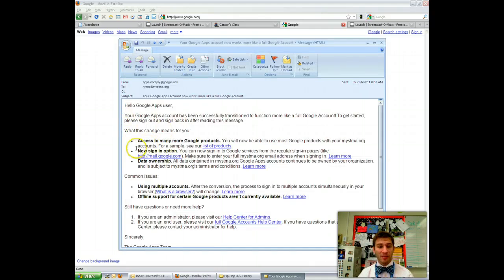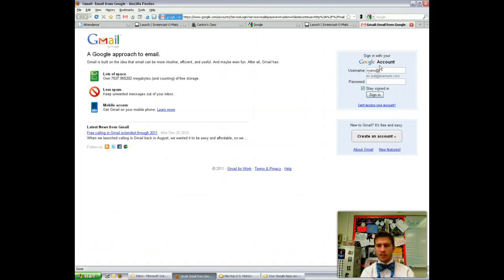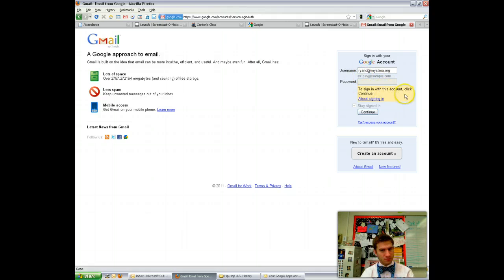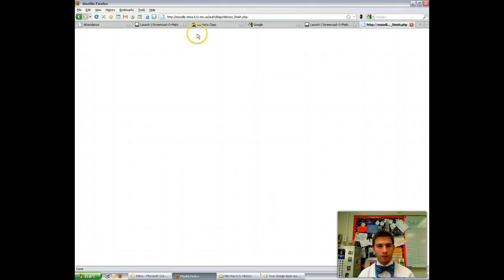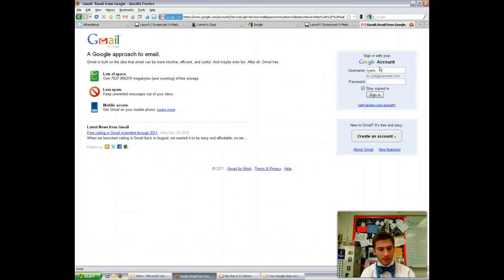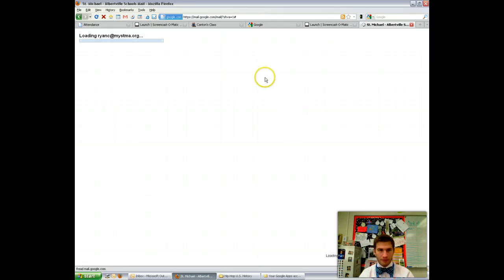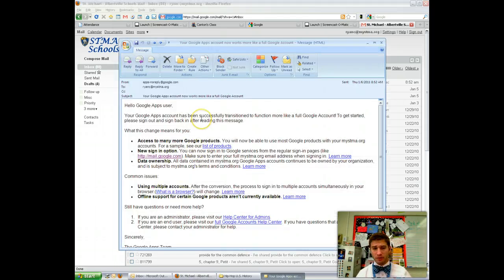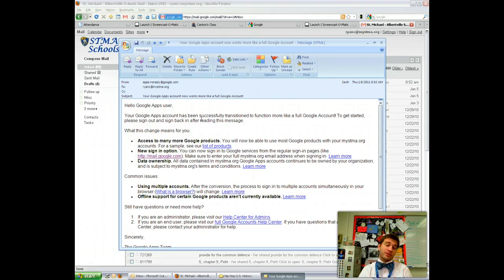Google-Moodle Single Sign On Bug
Sign-in-bug...